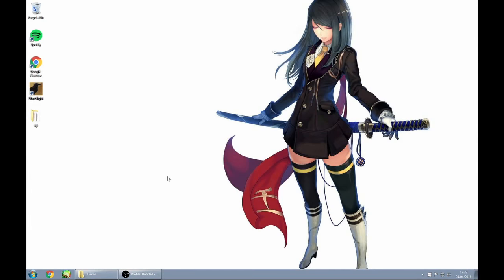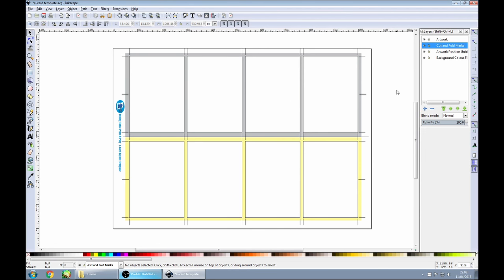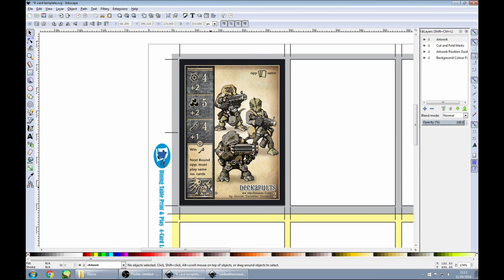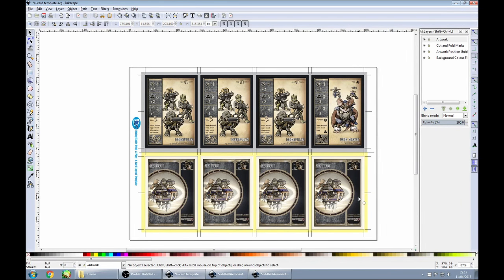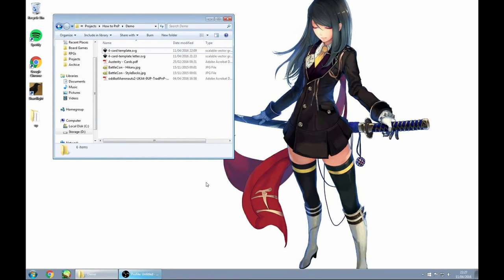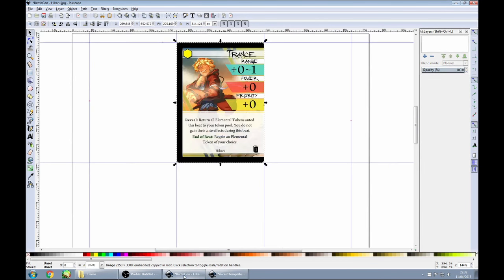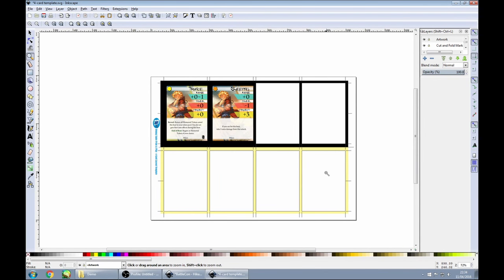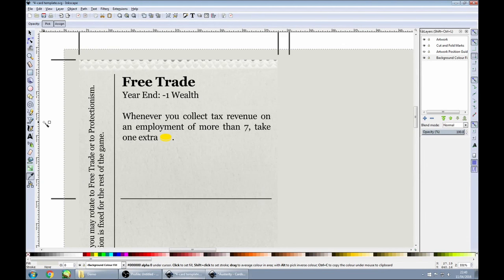How to Lay Out a Card Template - Dining Table Print & Play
If you want to make great Print & Play cards using the method outlined in the previous tutorial video:

then you'll sometimes find that you need to lay out sets of cards yourself, because the designer of the game didn't provide cards in a convenient format.

This tutorial shows how to use InkScape, a free open-source vector editing package:

to lay out cards in my favoured 4-fronts-and-4-backs layout.

(Apologies for the variance in sound quality - I tried a couple of different mics for the sections on the PC, and didn't get the audio quite matched!)

for more Print & Play tips and tutorials!